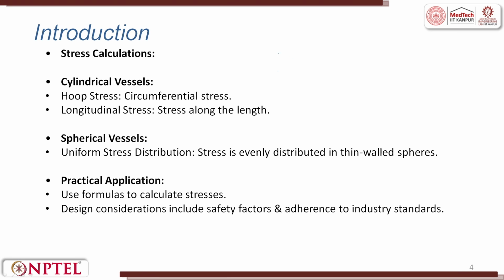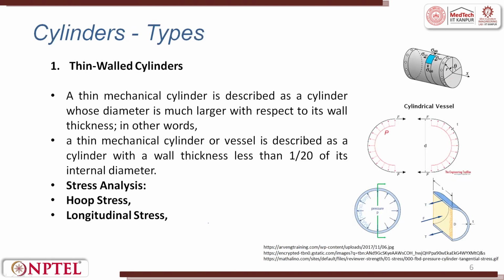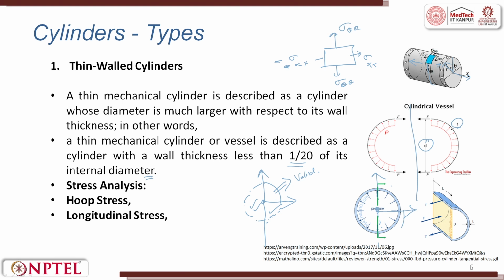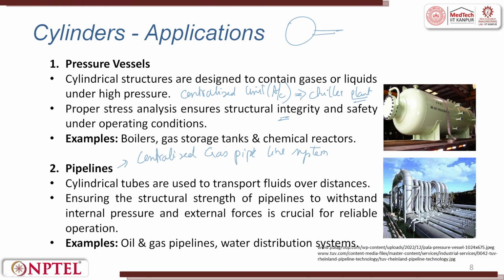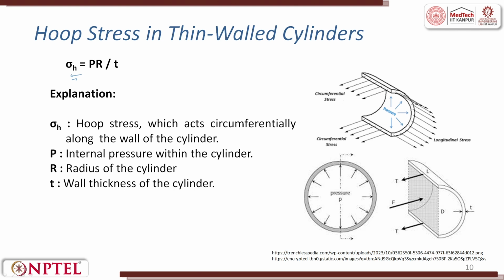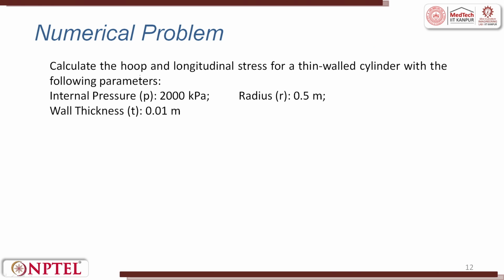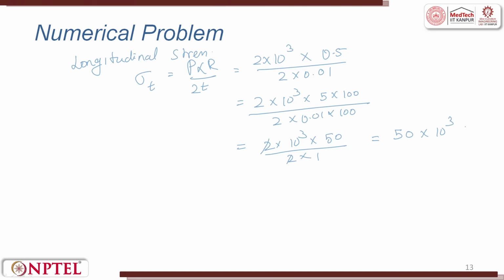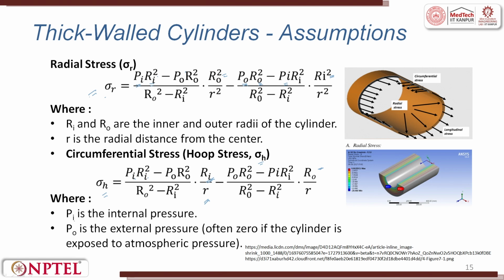Lecture 19 : Stress in Cylinders and Spheres (Part 1 of 2)